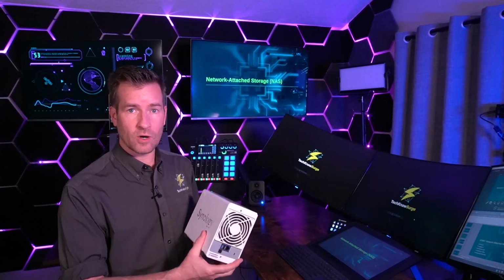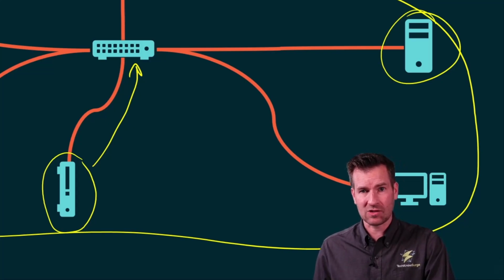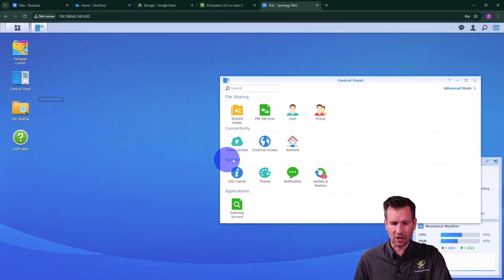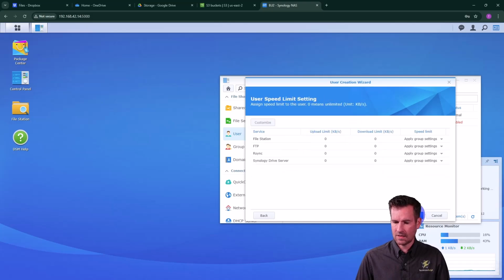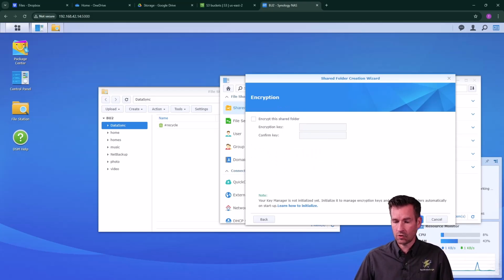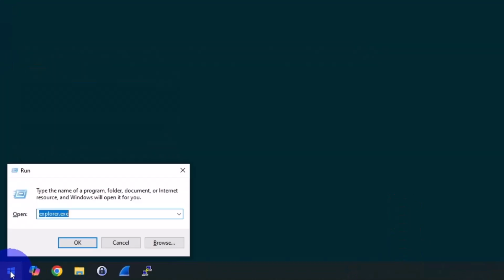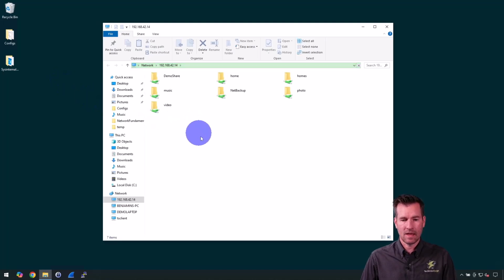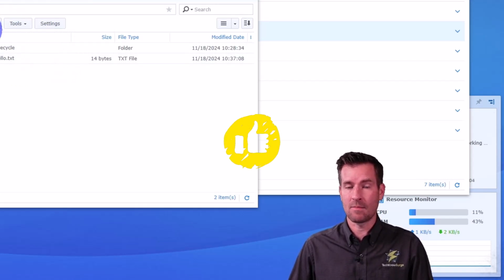Intro to Computer Storage 6-3: Network Attached Storage (NAS)